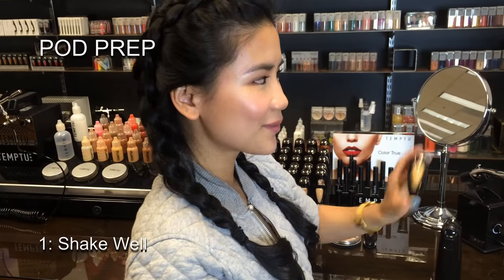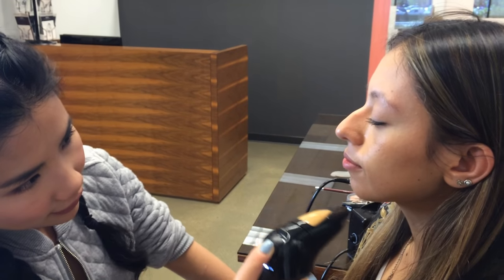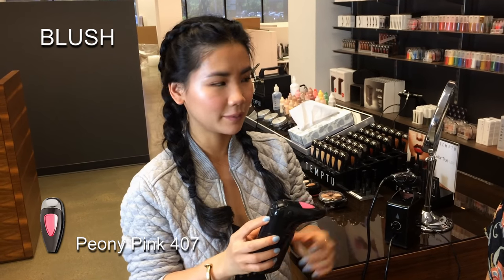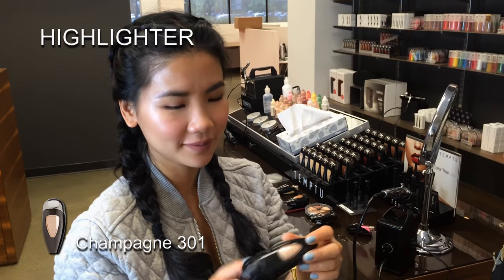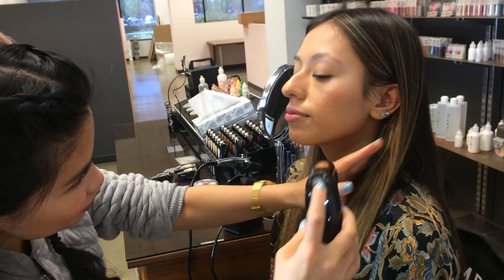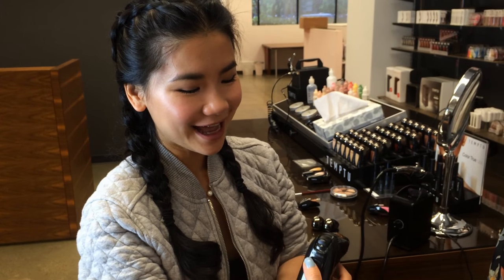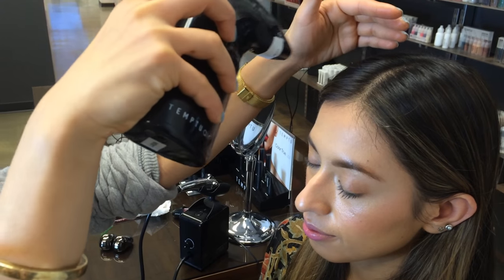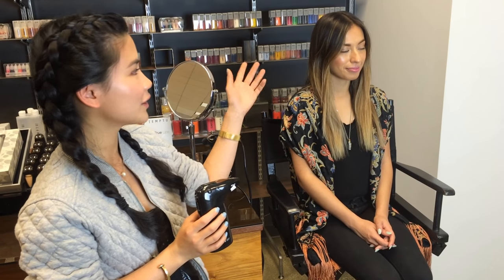TEMPTU AIR Tutorial with Jackie Fan: full airbrush makeup look / Trucco Aerografo portatile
Check out our blog for in depth reviews of Temptu makeup and kit.
Special thanks to Jackie Fan, Jennifer McLeod and all at Temptu

Model: Jennifer